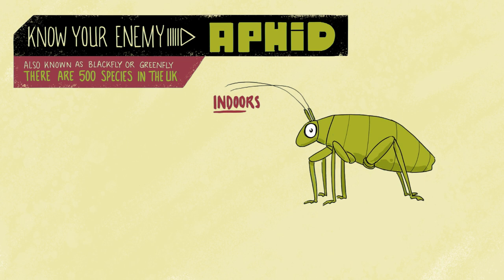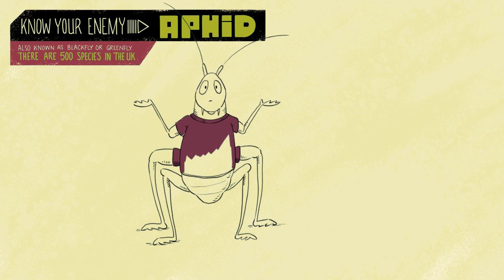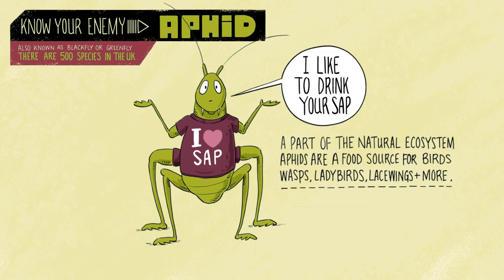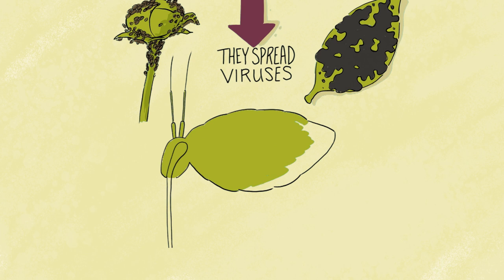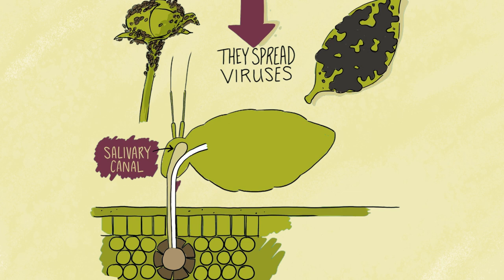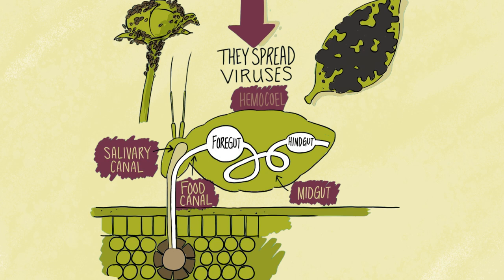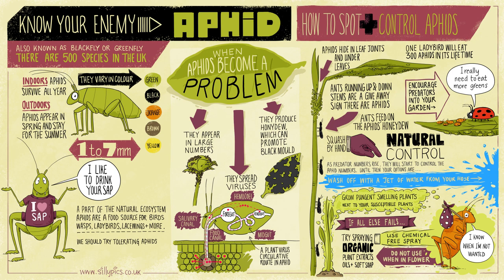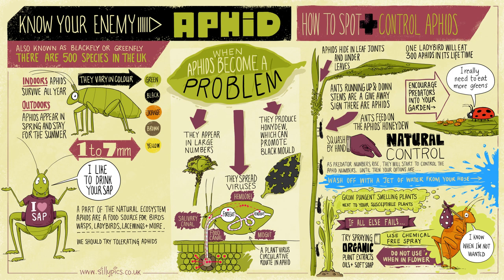Aphid master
'Know your Enemy, APHID' film

Aphids become a problem when they appear in large numbers, produce honeydew that encourages black mould, and when they spread disease by drinking sap from one plant and spreading it to another – all reasons to pinch them off early. However, Aphids are also a good source of food for predators, which will keep them in check.

For gardening cartoons and gardentips please go to my blog - follow, like and enjoy a daily green-fingered cartoon

The music is from Tokyo_music_Walker – chilled music, there's some dance and EDM on their soundcloud, too